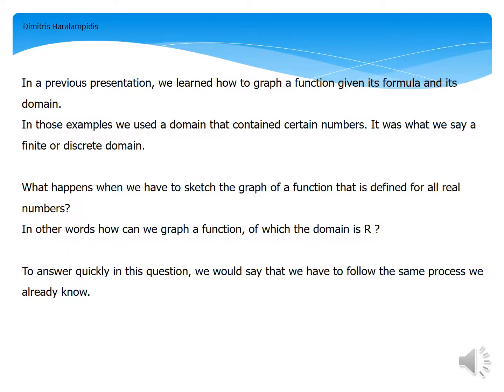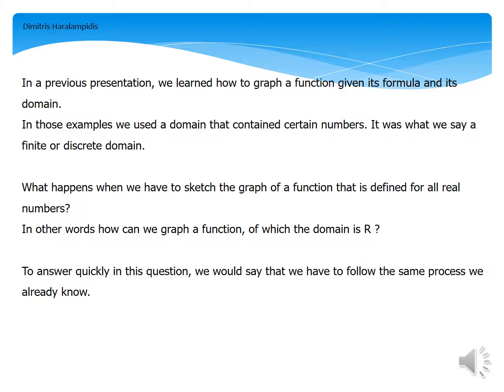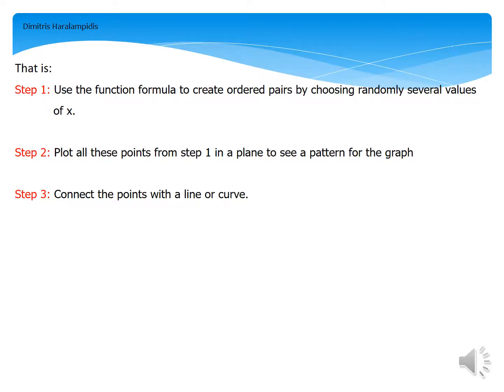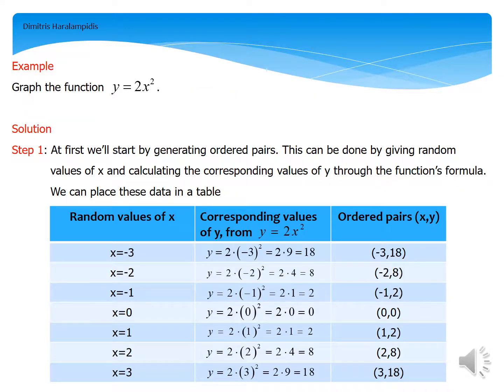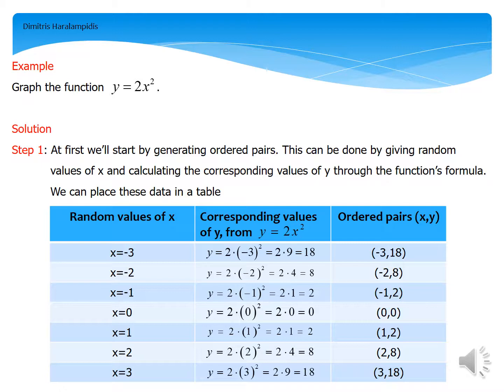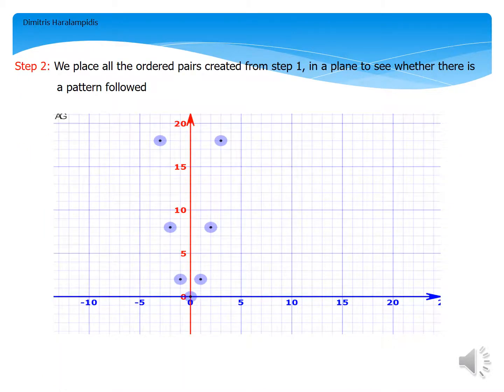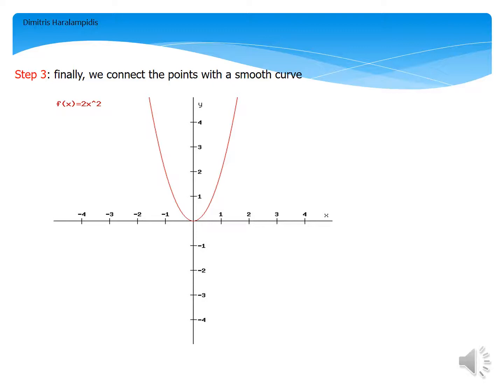Graphing functions, using all real numbers as domain